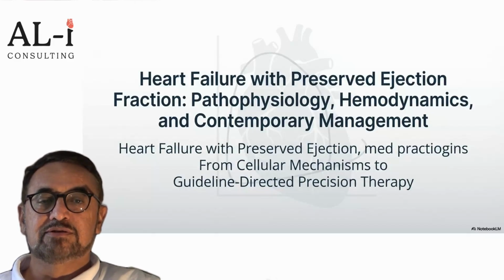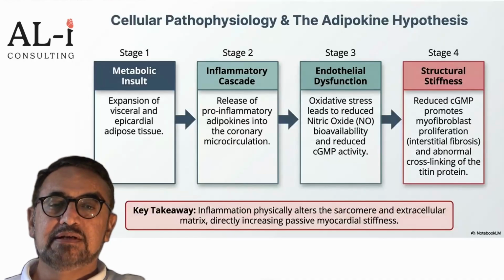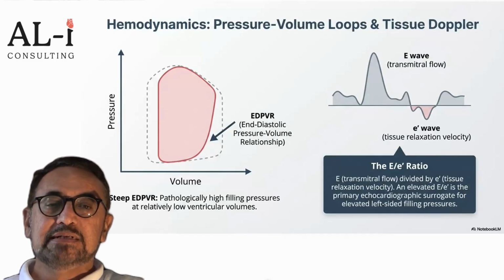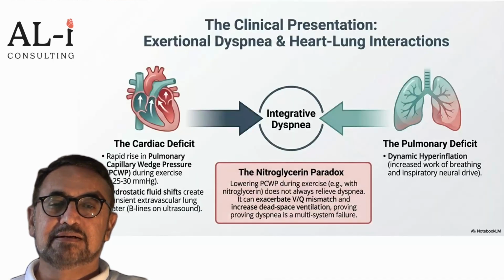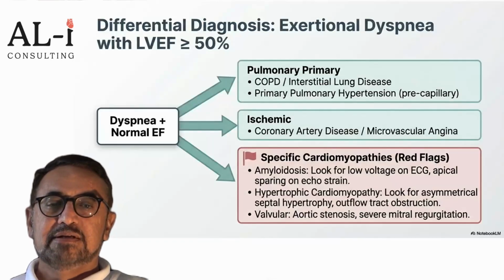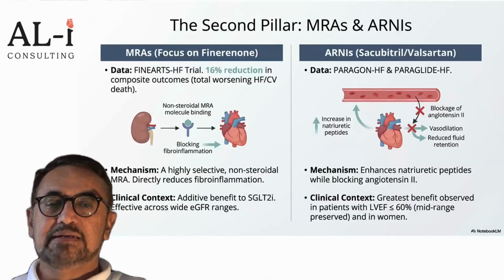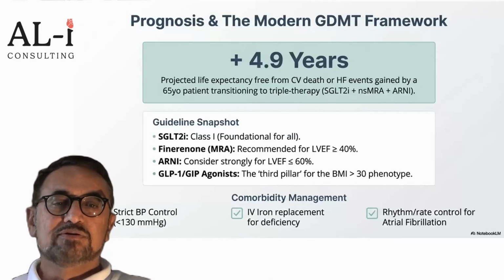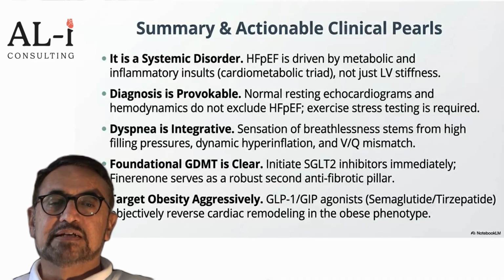Unmasking HFpEF: Beyond the Ejection Fraction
I break down HFpEF as a complex systemic syndrome that’s easy to overlook but essential to understand for modern heart failure management. HeartFailure HFpEF Cardiology 🫀📊